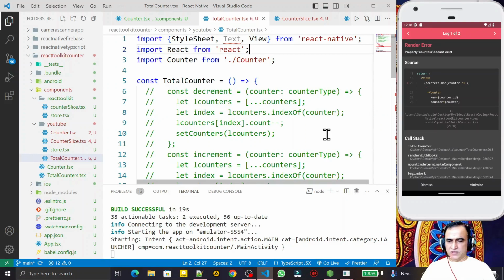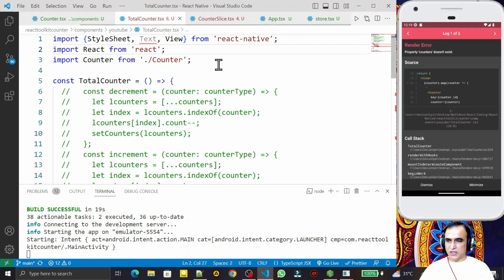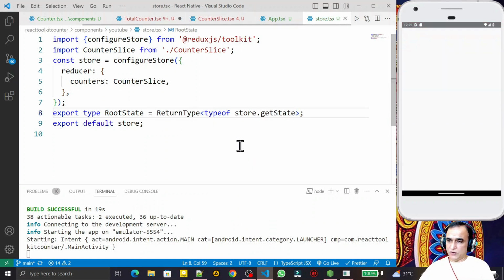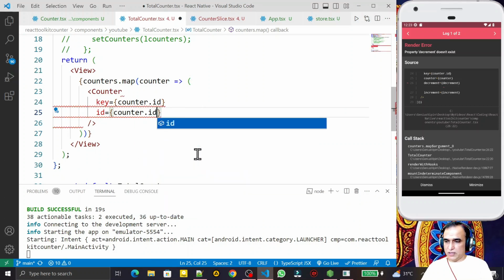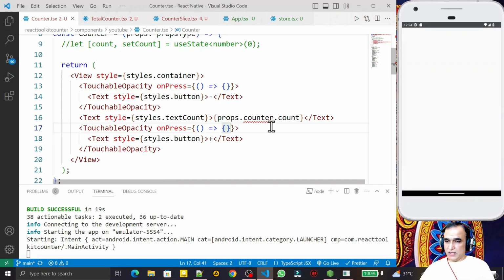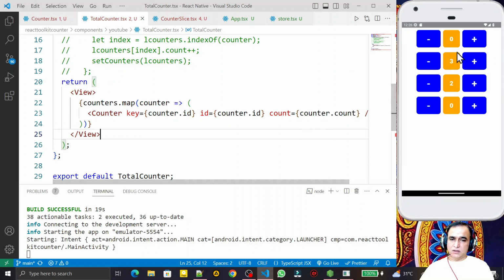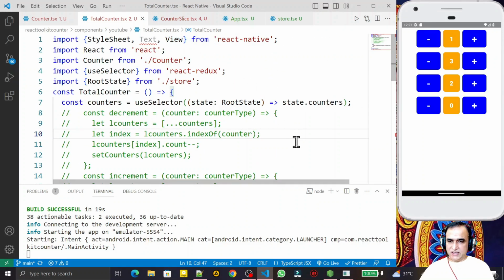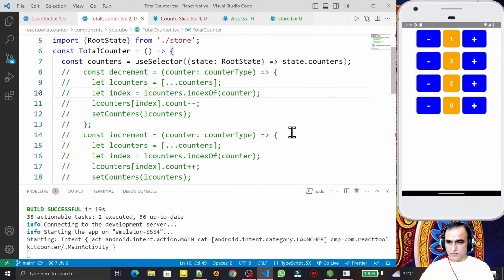UseSelector Redux Toolkit to Display Count Value in React Native Counter App | Redux Toolkit #5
Redux Toolkit with React Native Full Course | Dr Vipin Classes
UseSelector Redux Toolkit to Display Count Value in React Native Counter App | Redux Toolkit